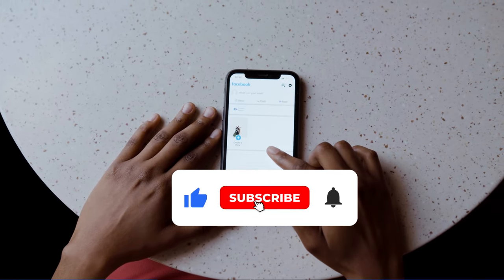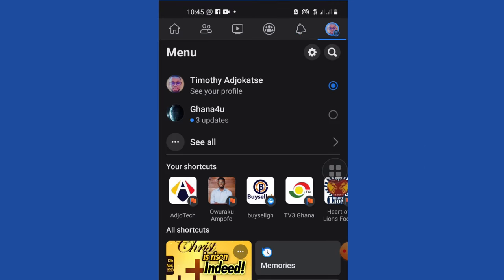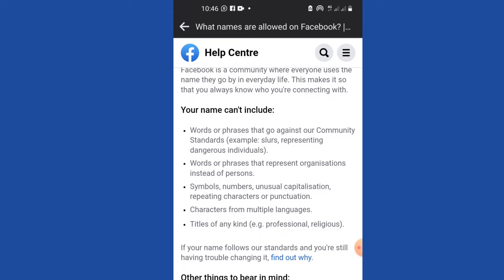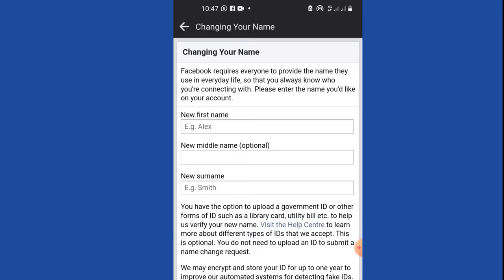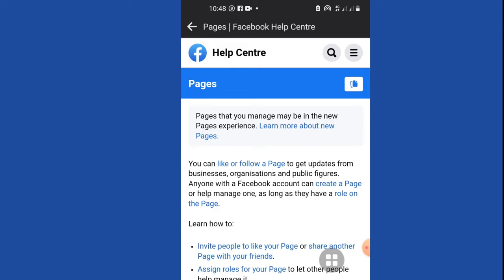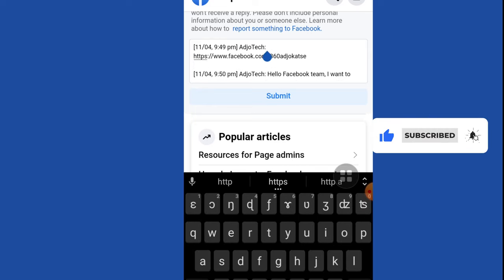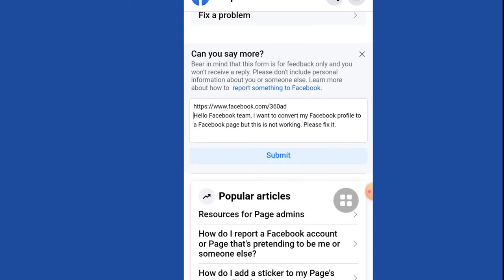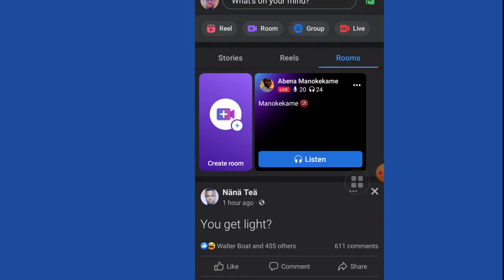How to convert Facebook profile to page 2022 | Facebook Account to Page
Hello, in this tutorial, I will be walking you through the possibility of How to convert Facebook profile to page 2022.

convert your personal facebook profile to a business page
convert facebook profile to page
convert facebook page to business page
how to change personal facebook to business
how to convert personal facebook to business
facebook page convert to profile